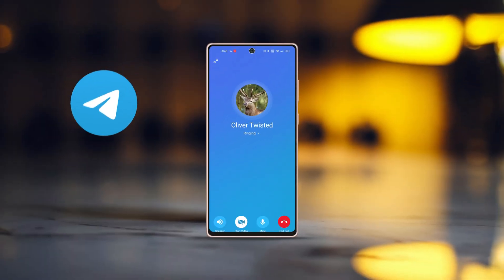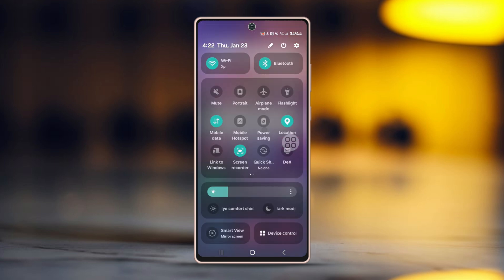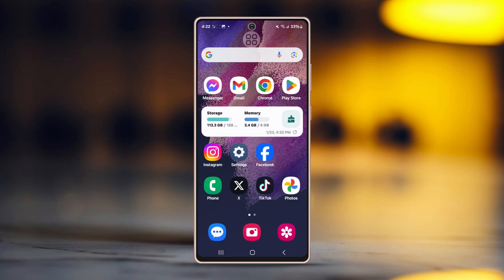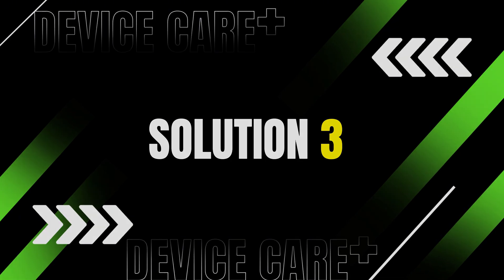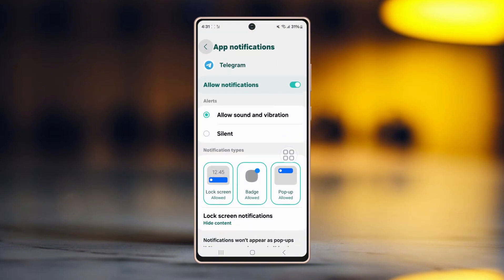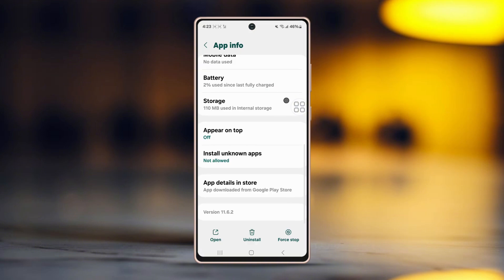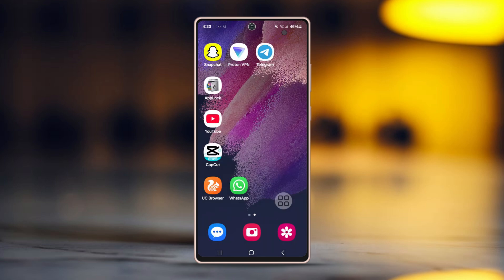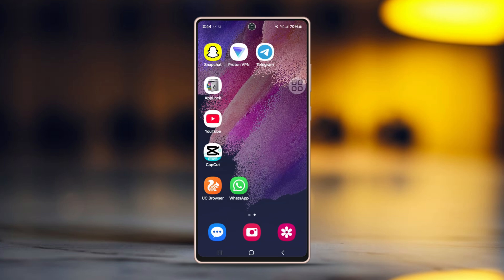How to Fix Telegram Calls Not Working on Android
Are you facing the issue of Telegram calls not working on Android? Don't worry! If Telegram calls are not connecting or you’re having trouble with your Telegram call settings, you’ve come to the right place! In this video, I’ll show you exactly how to fix the Telegram calls not working problem, explain why Telegram calls aren't working, and guide you through how to solve the calls not working problem in Telegram.

00:01- Video Intro
00:12- Solution 1: Check Internet Connection
00:33- Solution 2: Disable Battery and Data Saver
00:49- Solution 3: Grant Call Permissions
01:13- Solution 4: Clear Telegram Cache
01:38- Solution 5: Reinstall Telegram
01:52- Solution End